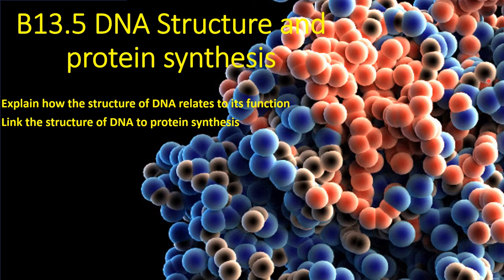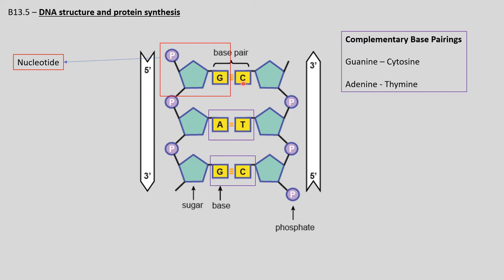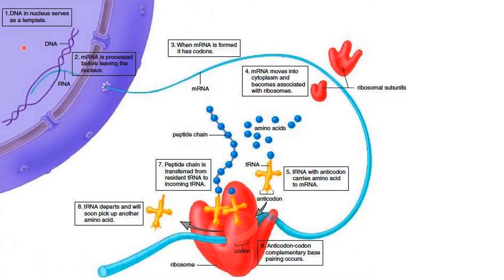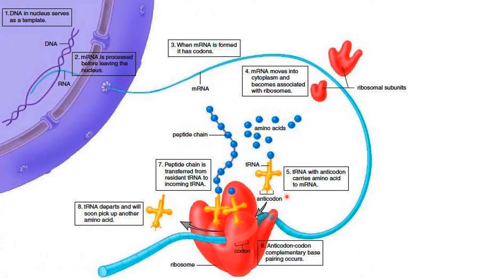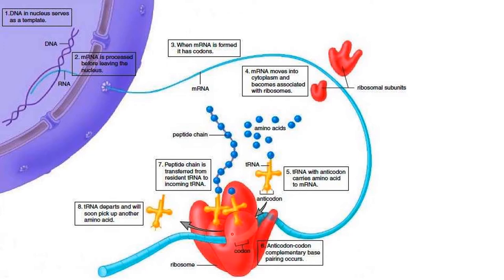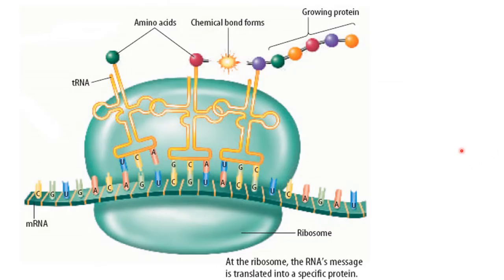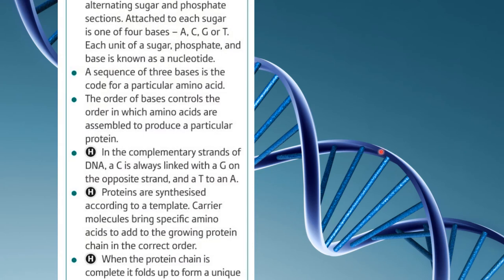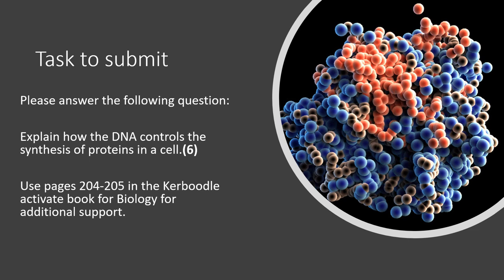B13.5 - DNA Structure and Protein Synthesis - LB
Week Commencing: 22nd June 2020